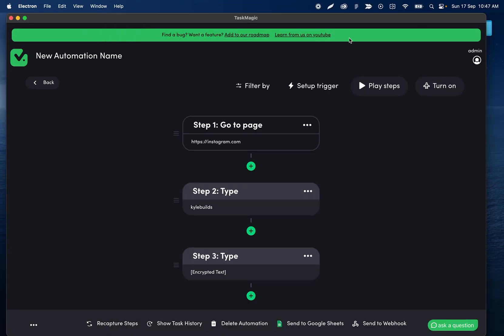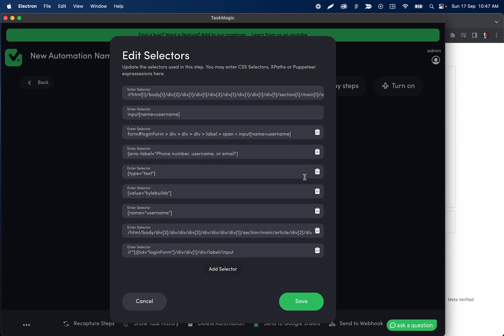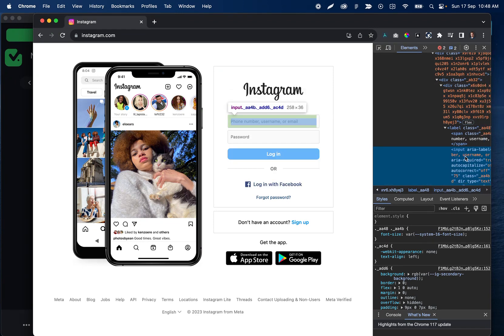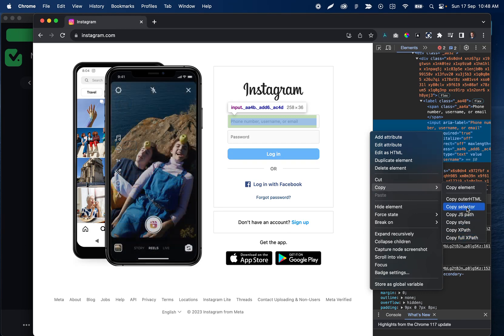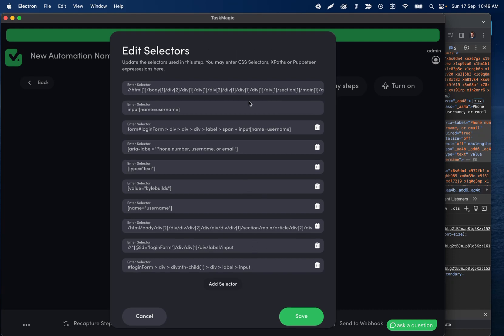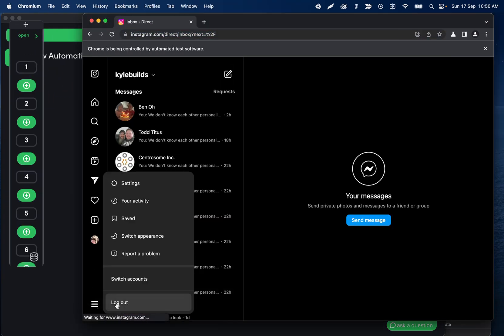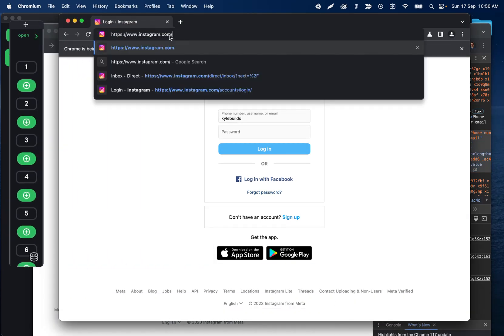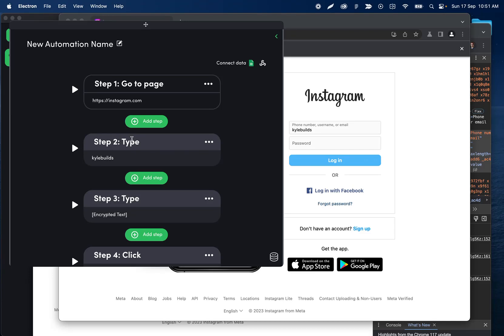How to fix failing steps by updating Selectors in your automations in TaskMagic